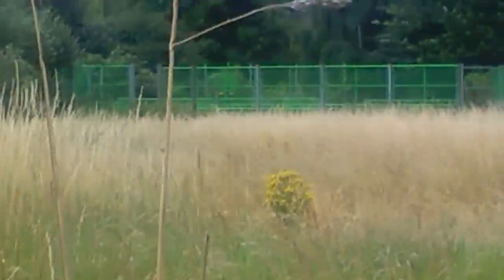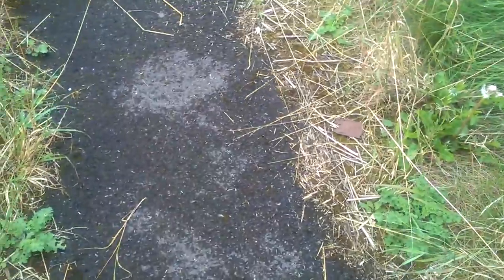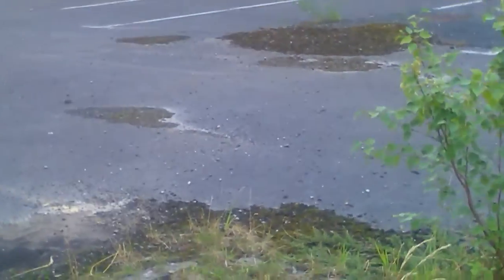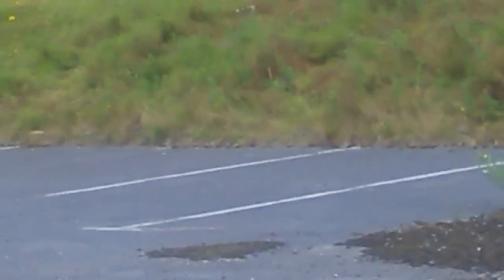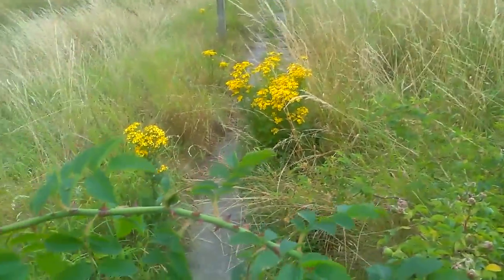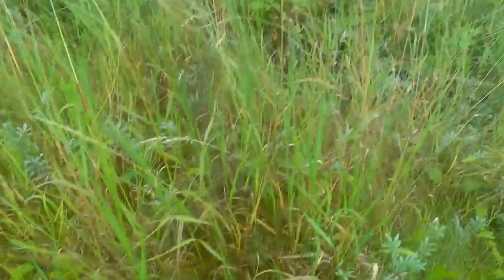Going into a abandoned school